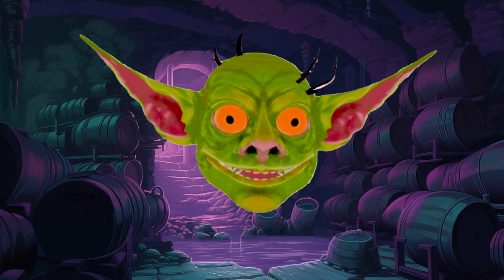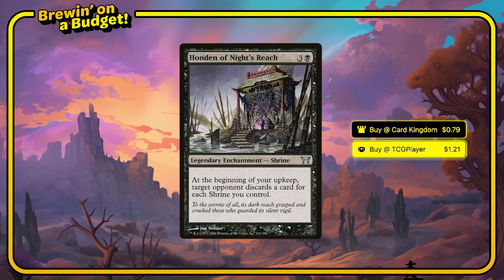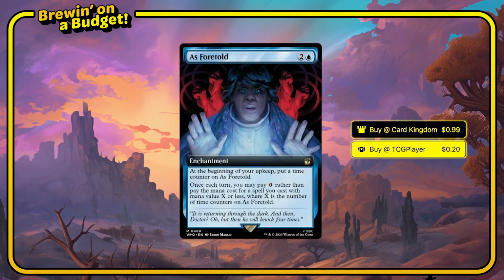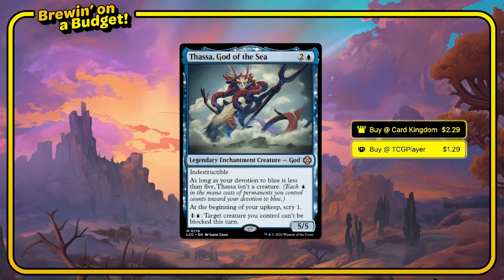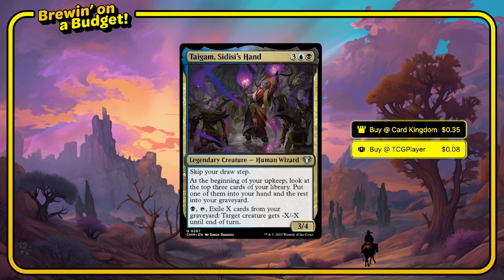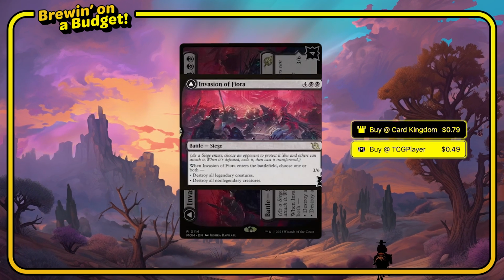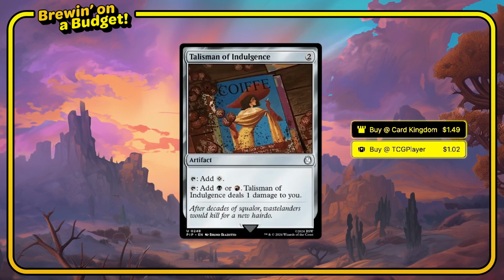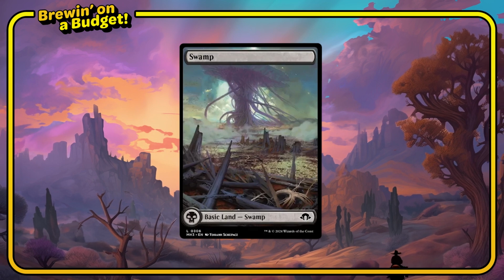Obeka Upkeep Triggers Commander Deck - Outlaws of Thunder Junction Brewin' on a Budget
Follow me on Moxfield to check out any of my decks!
Additional more expensive deck options in the considering section

About the channel:
Looking to get better at Magic the Gathering?? Well look no further! I'm PIP, your goblin guide!
 Join me on my journey through Magic’s commander, standard, and limited formats!
Where every game is a thought provoking puzzle, each draft pick meticulously scrutinized, and every deck promises adventure! You can expect informative videos infused with mischievous memes, that will not only boost your skills but also leave you grinning like a goblin!  Whether I’m unleashing quick bursts of entertainment with my Pick 1 Pack 1’s, exploring Key Commons in the newest draft format, chopping it up with my guests in videos like Booster Brawl, deep dives into the must know decks in the current standard meta, or just live-streaming my “epic” brews, it's all about turning your average plays into unforgettable victories!
Get ready to dive into the latest strategies and master the game in record time!

Whitebat: Music by Karl Casey @ White Bat Audio